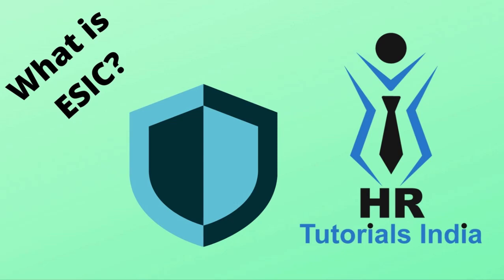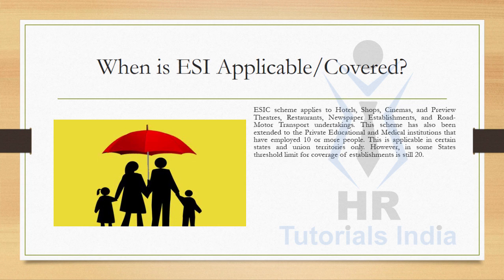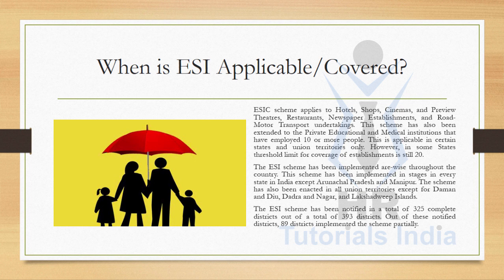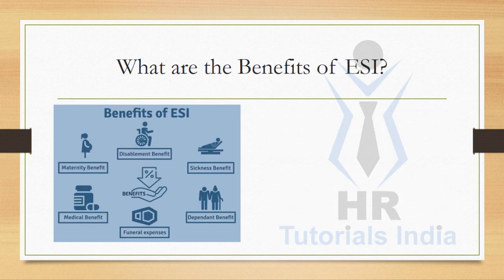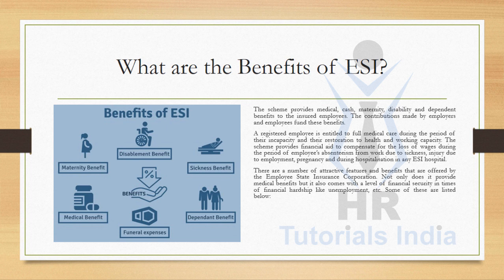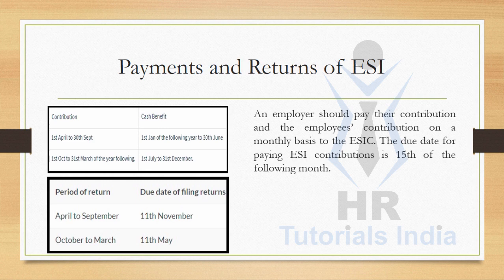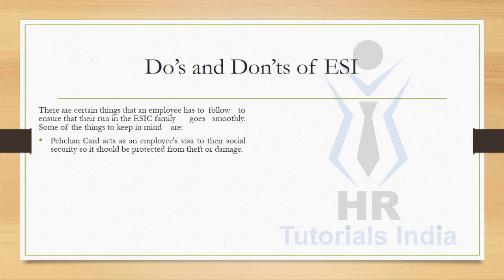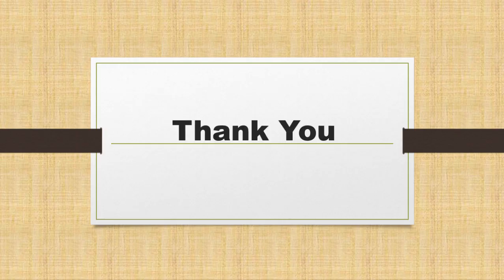What is ESI? || What is Employee State Insurance? || HR Tutorials India || ESI Act || EPF Act 1948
What is ESI? || What is Employee State Insurance? || HR Tutorials India || ESI Act || EPF Act 1948 || What is HR? Watch the video till the end to find out the full details.

What is ESI?
ESI stands for Employee State Insurance and ESIC stands for Employee State Insurance Corporation. ESI is governed by the Employees State Insurance Act, 1948. It is a self-financed social security scheme designed to protect employees covered under the ESI act.

ESIC is a Statutory and an Autonomous Body under the Ministry of Labour and Employment, Government of India. Employees of an eligible organisation are protected against financial distress arising out of sickness, disablement and death due to employment injury.

When is ESI Applicable/Covered?
ESIC scheme applies to Hotels, Shops, Cinemas, and Preview Theatres, Restaurants, Newspaper Establishments, and Road-Motor Transport undertakings. This scheme has also been extended to the Private Educational and Medical institutions that have employed 10 or more people. This is applicable in certain states and union territories only. However, in some States threshold limit for coverage of establishments is still 20.
The ESI scheme has been implemented are-wise throughout the country. This scheme has been implemented in stages in every state in India except Arunachal Pradesh and Manipur. The scheme has also been enacted in all union territories except for Daman and Diu, Dadra and Nagar, and Lakshadweep Islands.
The ESI scheme has been notified in a total of 325 complete districts out of a total of 393 districts. Out of these notified districts, 89 districts implemented the scheme partially.

Who are Eligible for ESI?
Employee who wants to come under the vast umbrella of benefits offered by the Employee State Insurance Corporation (ESIC), he/she should an individual should meet certain criteria that has been set by the committee. The ESI scheme is applicable to:
= An individual who is employed in a non-seasonal factory that has more than 10 employees. This criteria applies under Section 2 (12) of the Act.
= With effect from 1 January 2017, the wage limit of an employee is set at Rs.21,000 per month for him/her to come under the coverage of the ESI scheme.

What are the Benefits of ESI?
The scheme provides medical, cash, maternity, disability and dependent benefits to the insured employees. The contributions made by employers and employees fund these benefits.

There are a number of attractive features and benefits that are offered by the Employee State Insurance Corporation. Not only does it provide medical benefits but it also comes with a level of financial security in times of financial hardship like unemployment, etc. Some of these are listed below:
     = Medical Benefits                                         = Disability Benefit
     =  Maternity Benefit                                       = Sickness Benefit
     = Unemployment Allowance                        = Dependent's Benefit

What is ESI?
What is Employee State Insurance?
ESI
Employee State Insurance
ESI Act
What is Employee State Insurance Act?
Employee State Insurance Act
What is ESI Act 1948?
ESI Act 1948
Employee State Insurance Act 1948
ESIC
Employee State Insurance Corporation
ESI Calculations
ESI Contributions
Benefits of ESI
Statutory Compliance